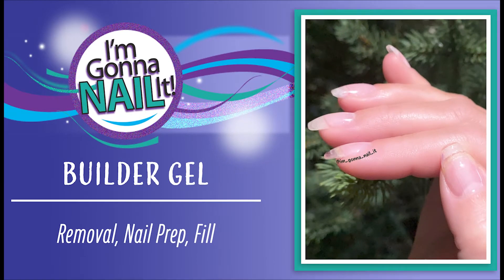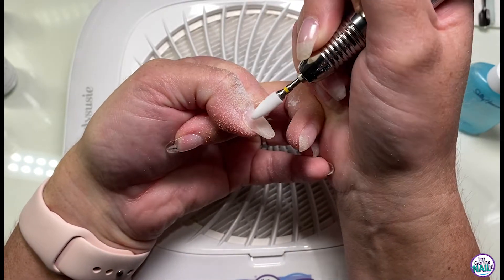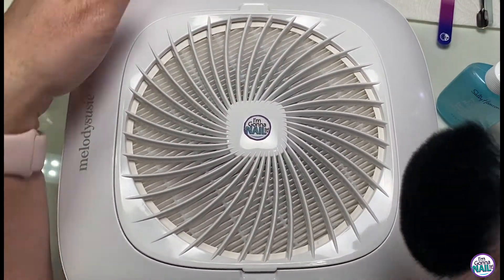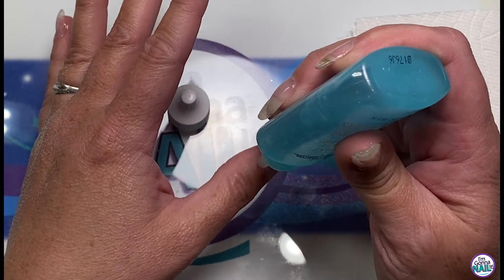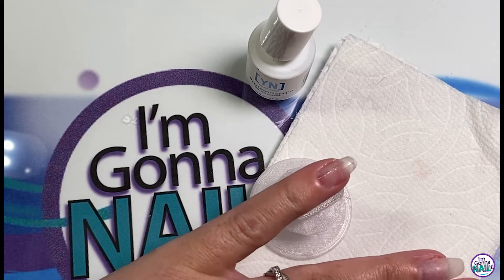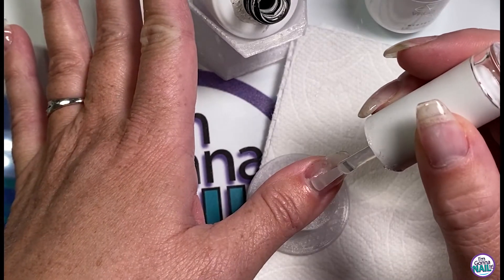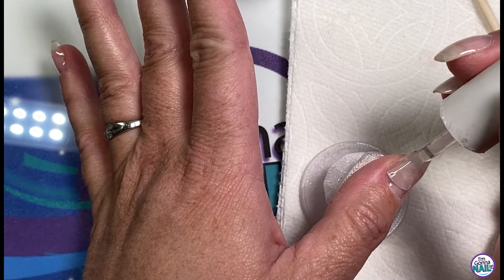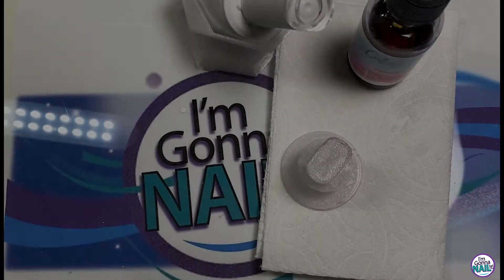PREP and FILL | Builder Gel | DIY Nails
In this video I show you my process for removing builder gel bulk, prepping my nails, and applying a builder gel fill.  I hope you find it helpful!

I can be reached on my Instagram or

Products:
Virgo and Gem Gel Base and Gel Top Coats and Liquid Builder Gel

Links to my favorite things:
Amazon Product favorites list

Discounts available to you
Sparkle & Co: Use referral name I’m Gonna Nail It for a $9 credit after placing your first order, or $18 if you sign up for a subscription bag. (Credit takes 1-2 months to receive.)

SHOUT OUT TO:
My friend Lisa, for creating my logo.
My son, for helping me learn Adobe Premier Pro for editing my videos. Couldn’t have done it without him! (His YouTube Channel …